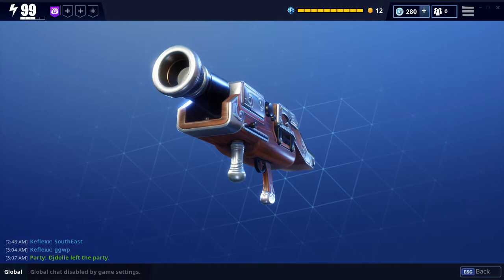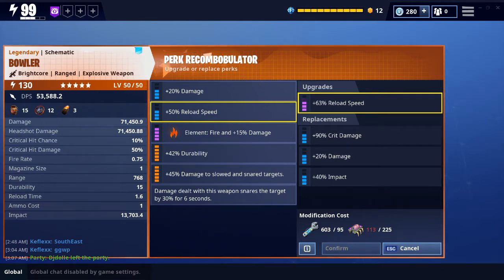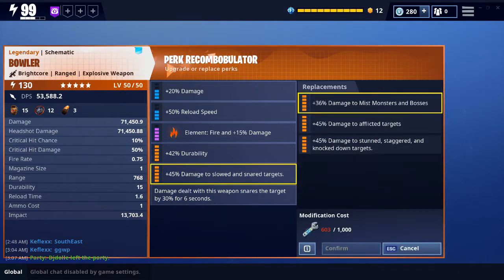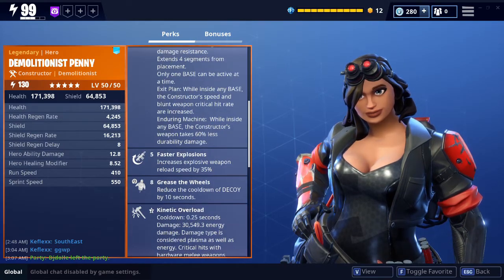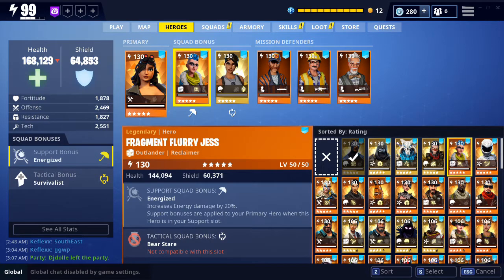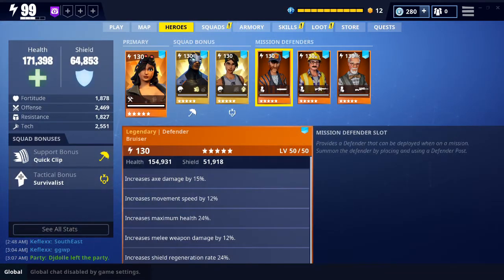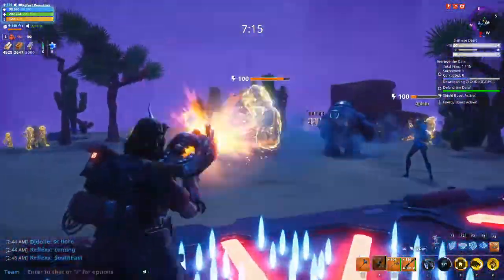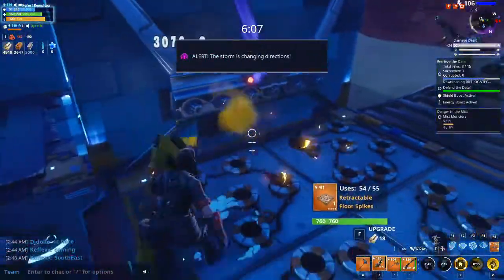Fortnite STW | New Bowler RPG | Brightcore lv130 review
Hey what'sup everyone, it is I Keflexx and welcome to the first of (hopefully) many videos where I review weaponry, mechanics and heroes in Fortnite, save the world!

The quality is slacking, but I'm trying to improve every second of the day. Most of it is going wrong during the editing phase

Copyright:
Behind these closed doors -Otis McDonald
Ain't no thing but to swing 2- Gavin Luke
Shake down - Gavin Luke
Let's bounce - Gavin Luke
Glitz at the ritz 1- Gavin Luke